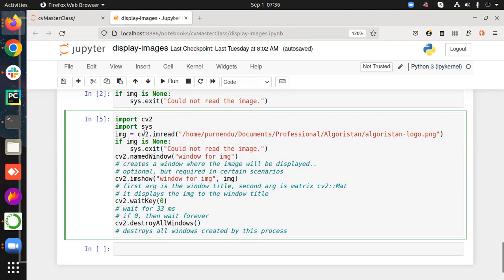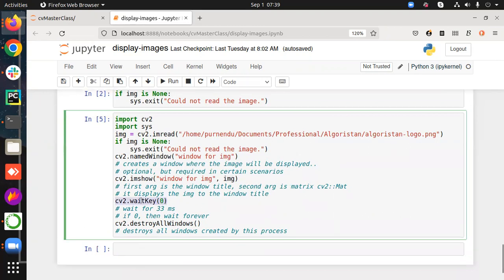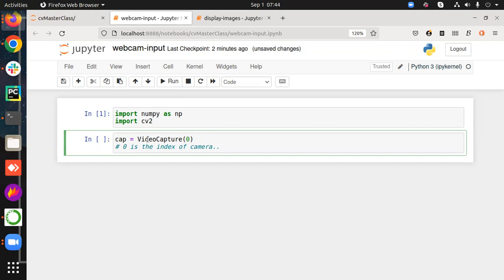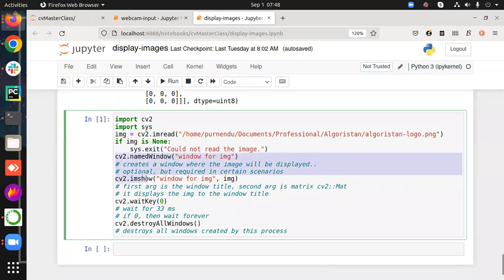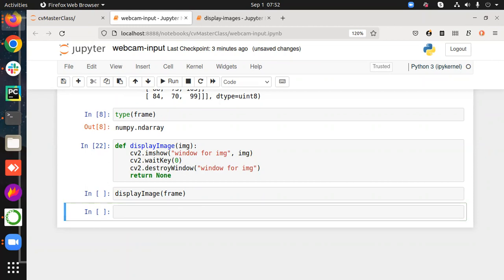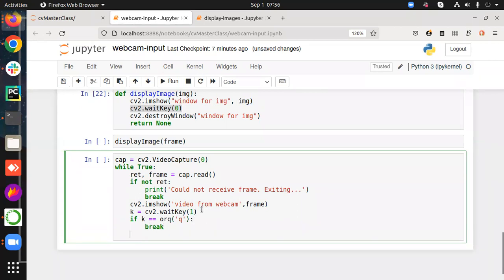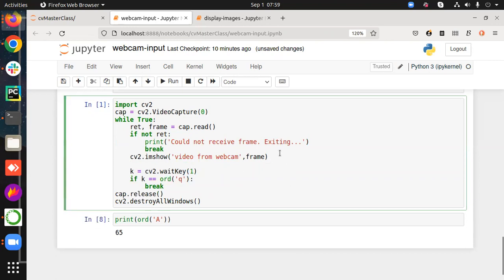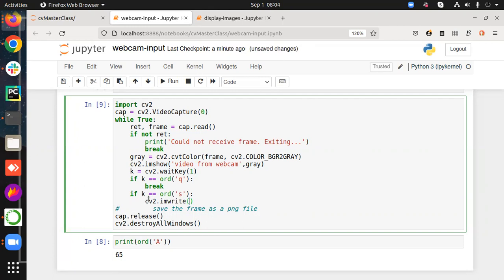Computer Vision Masterclass - 9 (webcam-input)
Webcam input in cv2